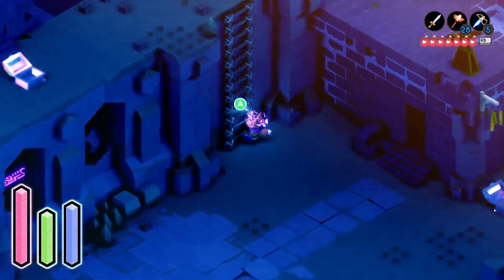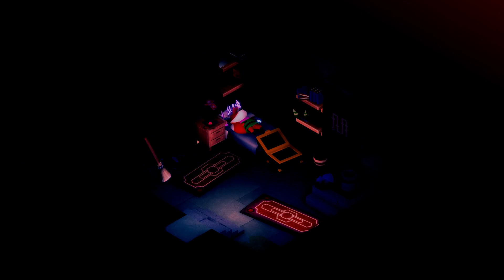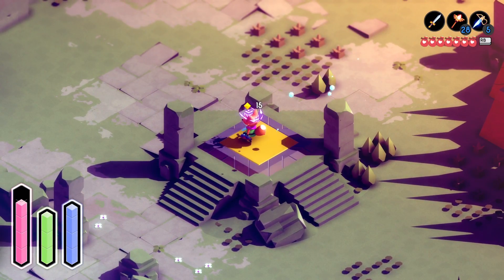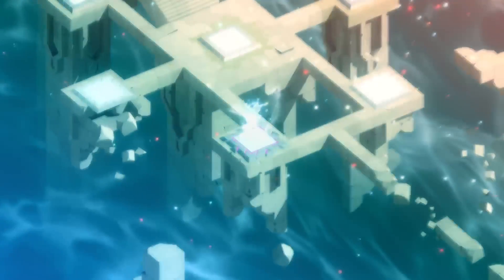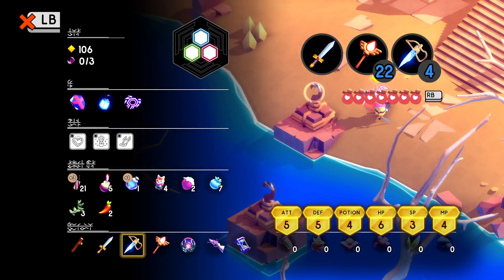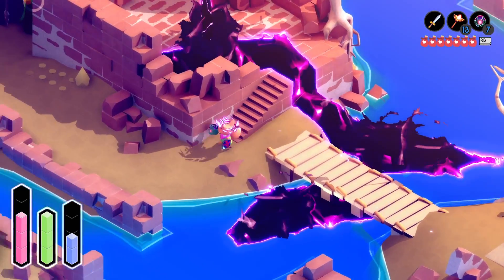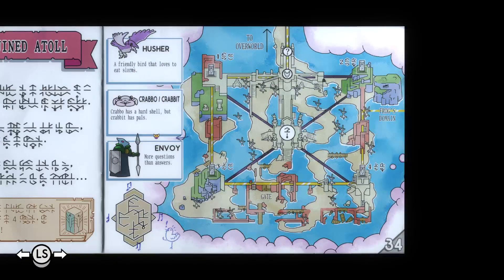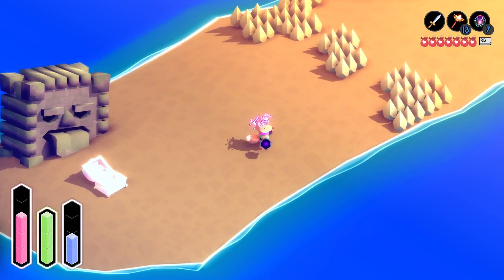Tunic Treasure 10 Solution/Location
A full walkthrough and location on how to acquire Secret Treasure 10 -- Watch live